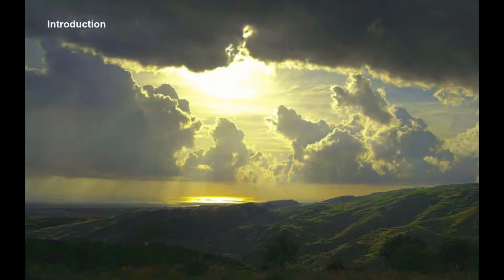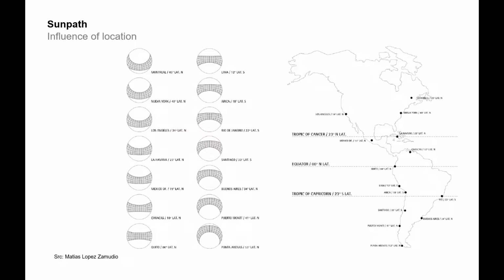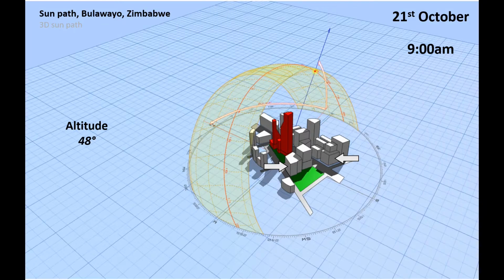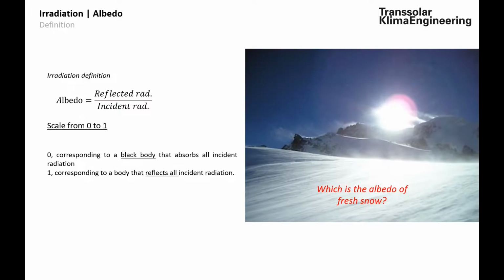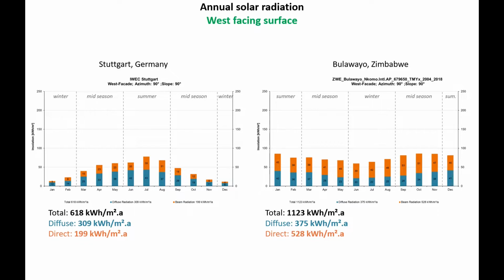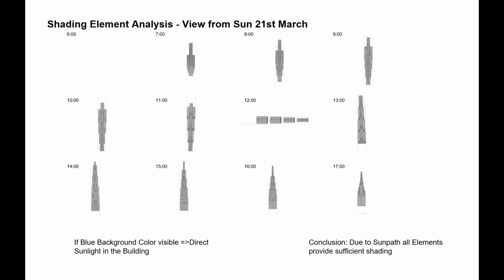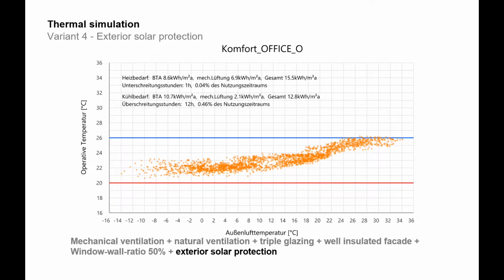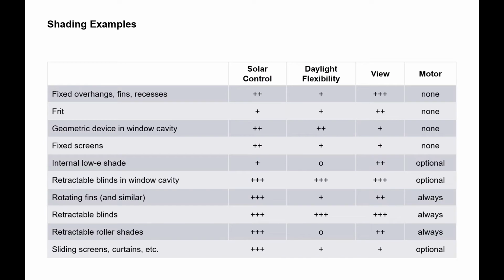Transsolar World Academy | Solar Analysis Introduction | Clara Bondi, Matthias Rammig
This lecture was held on October 21, 2022, by Clara Bondi, Matthias Rammig and introduces the basic knowledge for Solar Analysis. Due to technical issues it was not possible to record the lecture, as a result we can only share a slideshow re-dubbed by Matthias Rammig and Clara Bondi. The lecture is part of the collaboration of the Transsolar World Academy and NUST Faculty of Architecture in Bulawayo, Zimbabwe on the topic of Solar Analysis. The Transsolar World Academy contribution complements the university's Sustainable Building course.